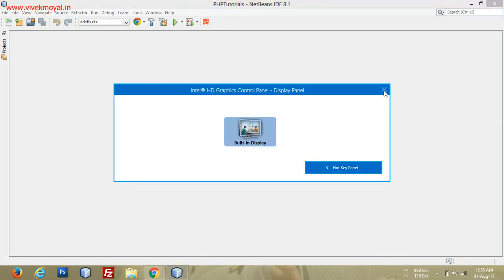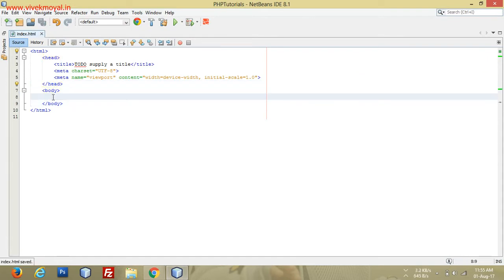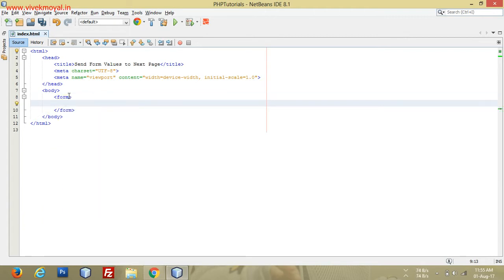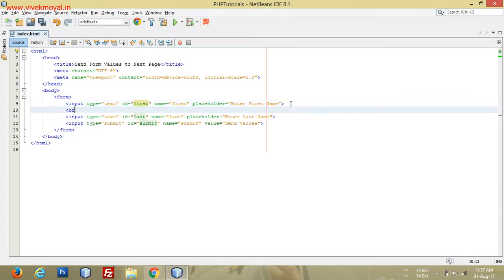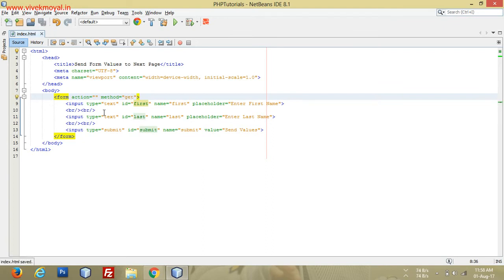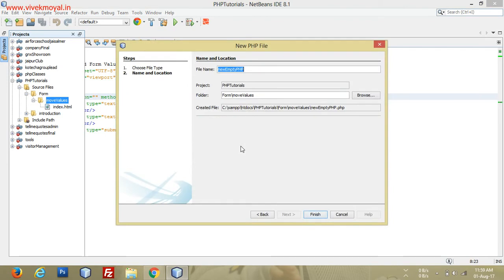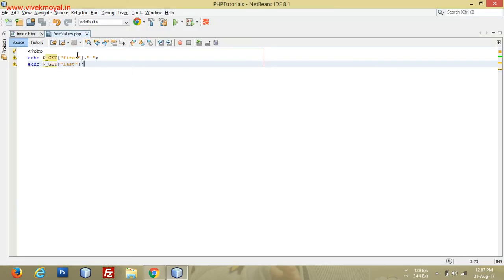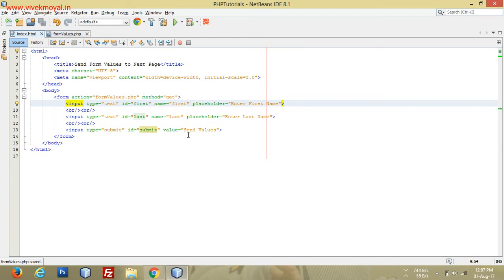Send values to the Next Page Using PHP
In this tutorial video we will send the values to the next page when we will click the Submit Button.

You will see that how we will create a form and use the action and method attributes of the form for sending the values.

For getting the values we will use our Super Global $_GET and $_POST.